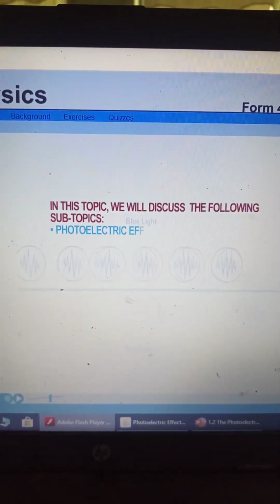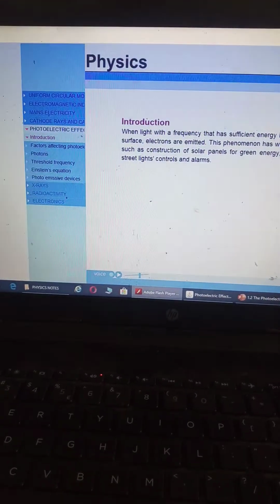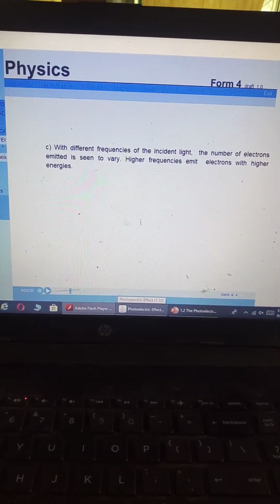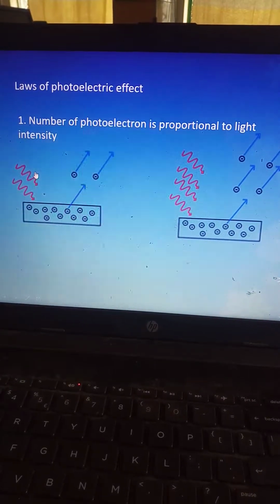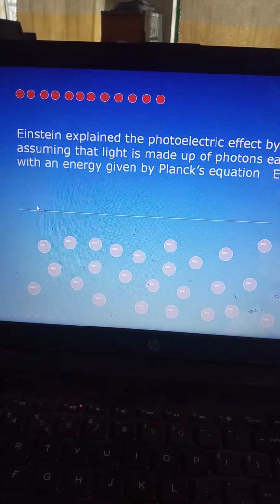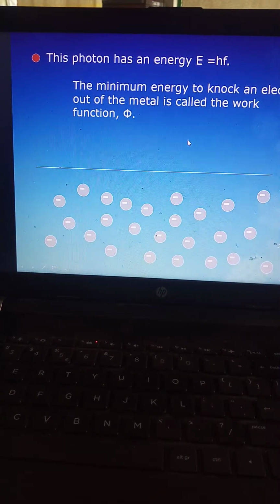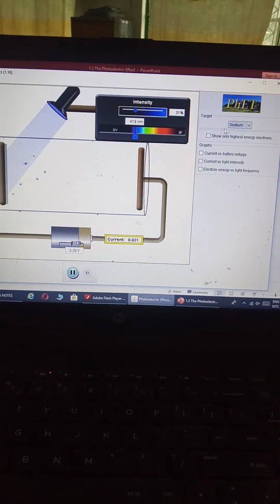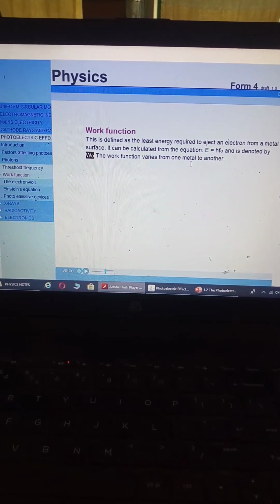TEACHER NYANGOYA ON PHOTOELECTRIC EFFECT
SIMPLIFIES PHOTOELECTRIC EFFECT TO STUDENTS